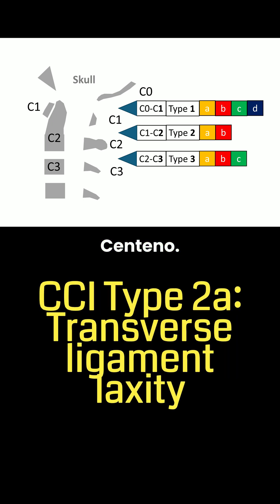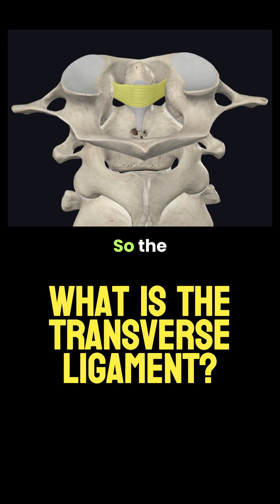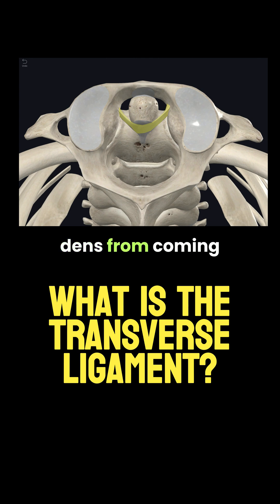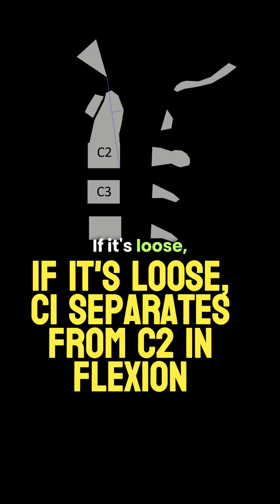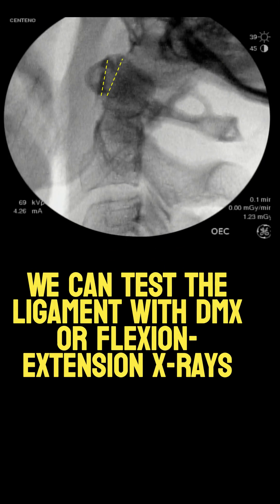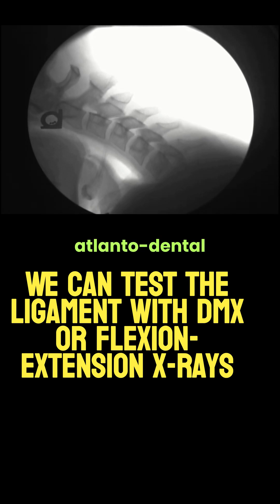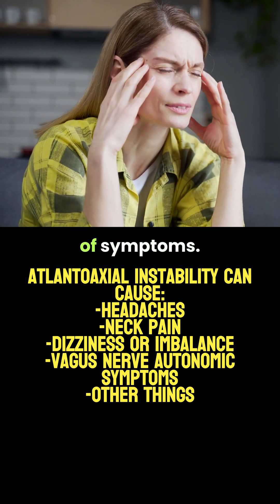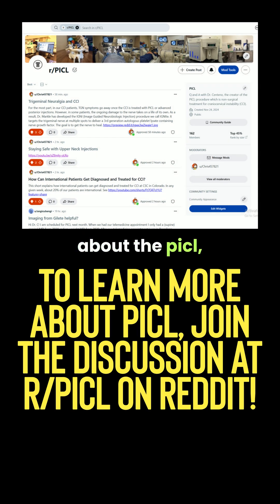What is CCI Type 2a?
Dr. Centeno discusses CCI type 2a or when the transverse ligament is damaged or lax. This type of CCI allows the dens to move backward into the brainstem and upper cervical spinal cord when the patient looks down. It can be treated non-surgically with the PICL procedure.